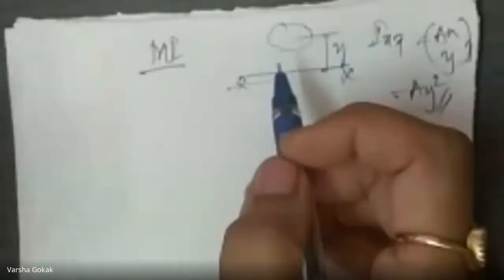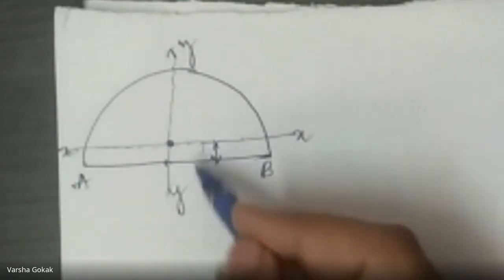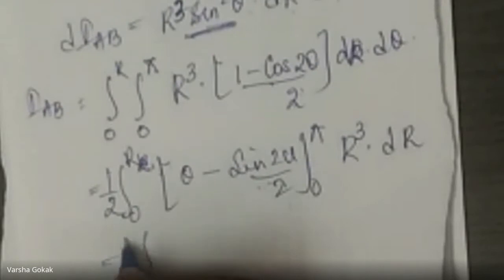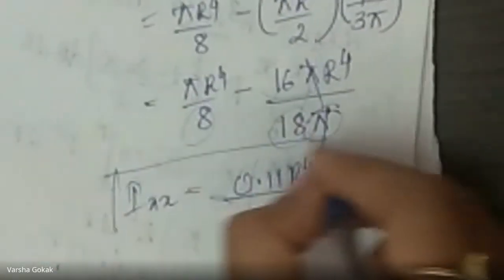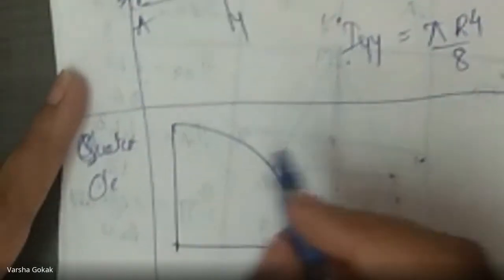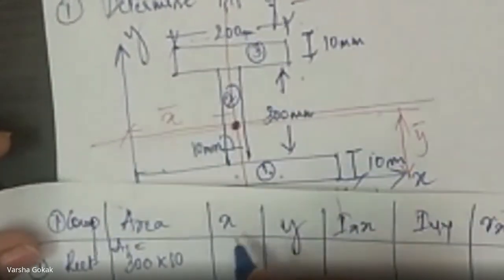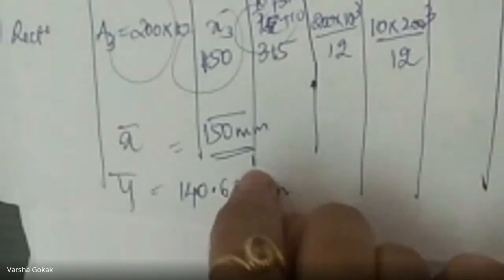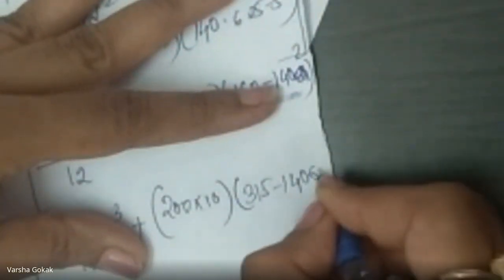JCE - 2nd Semester- C Div- Moment of Inertia - part 3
By Varsha Goak